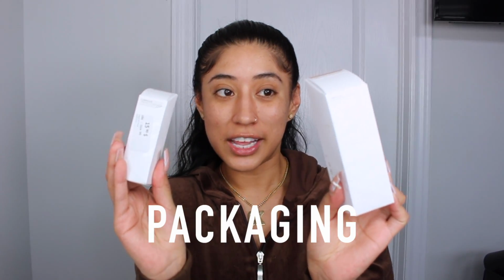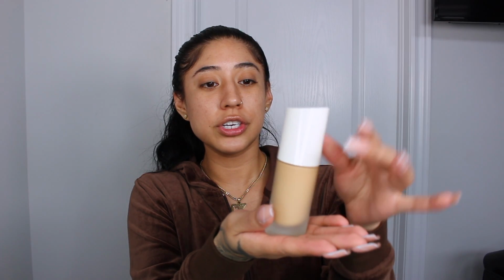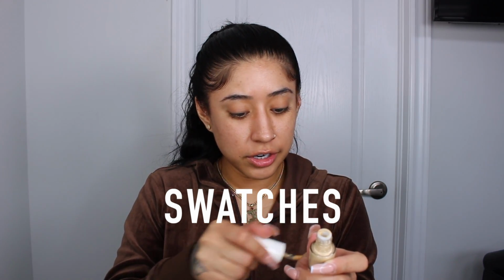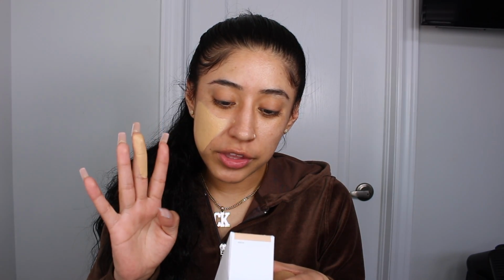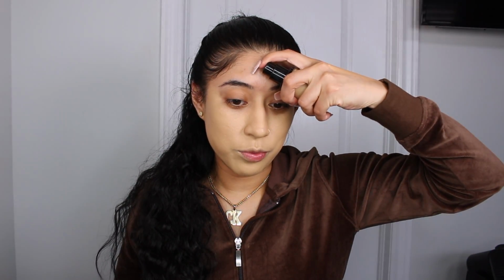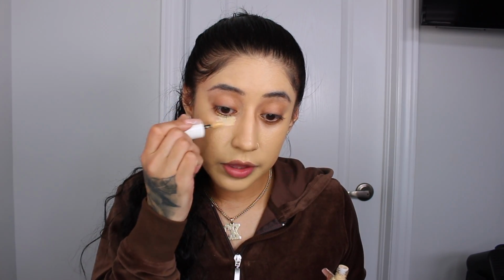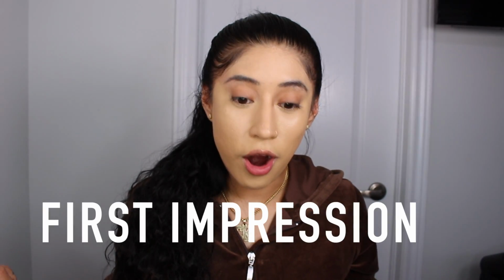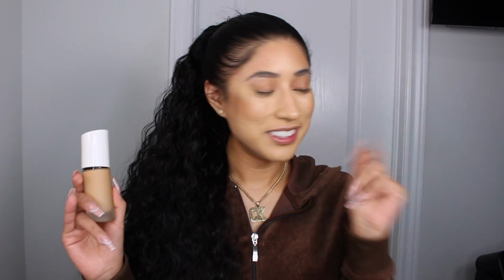ZARA FOUNDATION and CONCEALER Review... *I can't believe they did this* | Wear Test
PRODUCTS MENTIONED:
- ZARA FOUNDATION (WARM 914)
- ZARA CONCEALER (WARM 910)